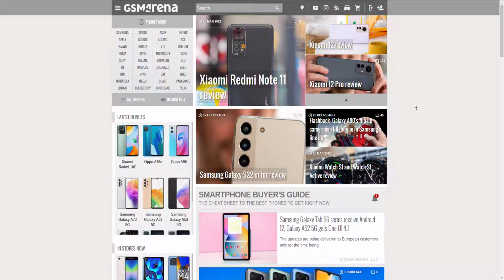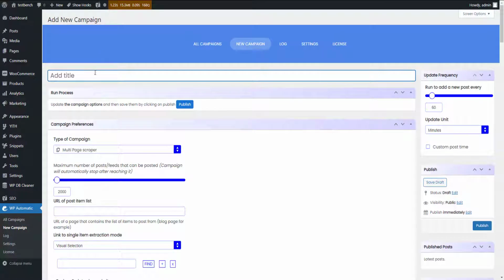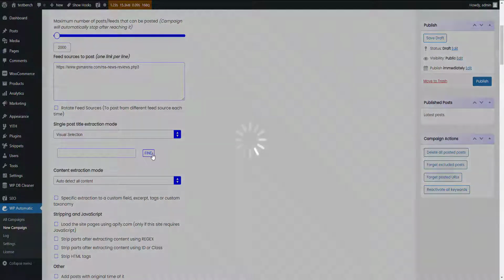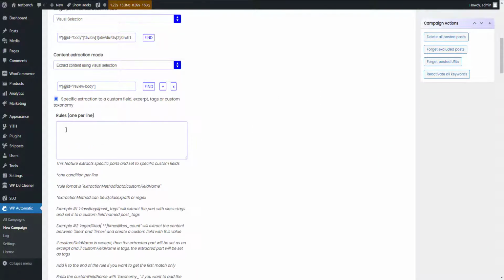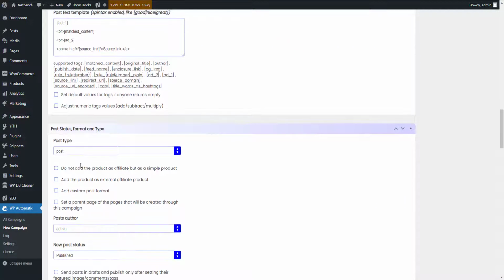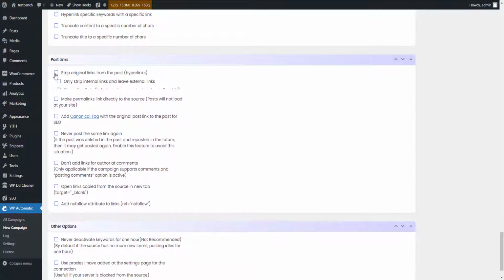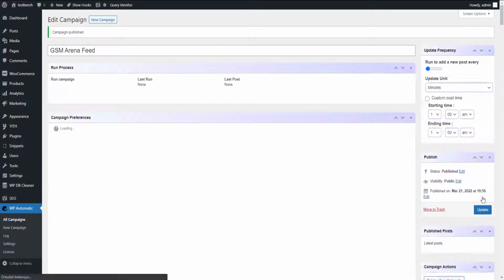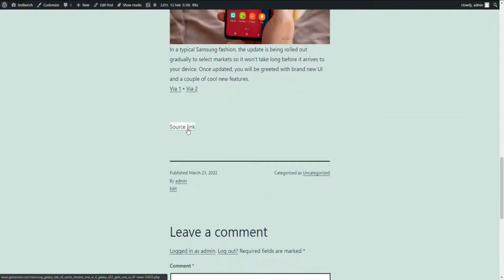Import Content Using RSS Feeds to WordPress with The Help of WP Automatic Plugin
Do you want to Import content using RSS Feeds to WordPress with the help of the WP Automatic plugin? This video will help you to know how you can import content using WP Automatic plugin.
RSS feed is an XML format that is used to access and import content from websites. RSS feed shows real-time content on the basis of its publication. It shows all the newest content listed on the top.
Open your dashboard and make sure that your WP plugin automatic is already installed. Then click on the new campaign option. Add the title of the campaign as per your requirement and choose the type of the campaign. Then paste the URL of the feed that we got earlier by clicking on the RSS Feeds option.
Disable the “rotate feed sources” option (which indicates a post from a different feed source each time) as we are importing content from a single source and then choose any extraction method from the list and then click on the Find option where you will be directed to the web source.
Then chose the element you need to import and choose any content extraction mode. And after the selection click on the find button to choose the content. Then you will be directed to the web source and then click on the content that you want to import.
Then enable the extraction option to add rules by using tags and taxonomies and by scrolling down you will get more options to choose what type of content and how the content needs to be imported.
Just tick on the check box and you will get other options. You can then check the format of the post that will be published. You can also make changes if required.
Enable keyword to category option to add keywords.
At last scroll up to set the frequency of posting and set the number of posts and the time duration between two posts and the timing of the posting.
Once everything is set click on the publish button and you will be able to see the published campaign on the top. Hit the “Run Campaign” icon to manually execute it and then you will get the URL of the published post.
Check the information from the source whether everything is correct or not.
So, if you want to start auto-blogging, then this WordPress automatic plugin is the best option and also you will get unique content as per your requirements.